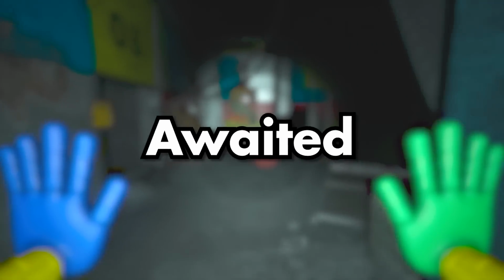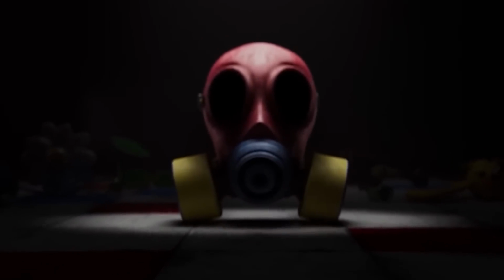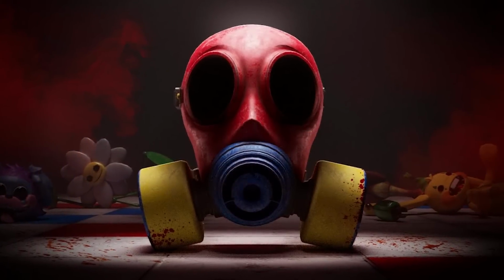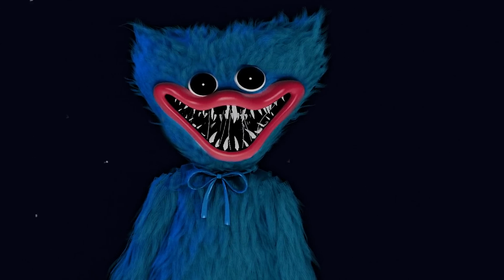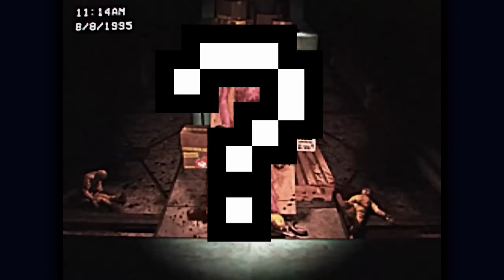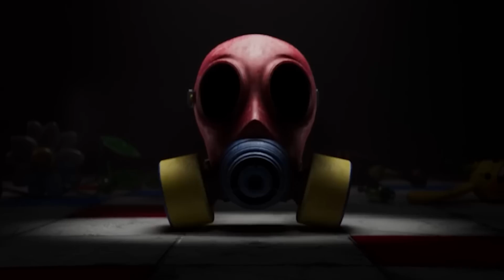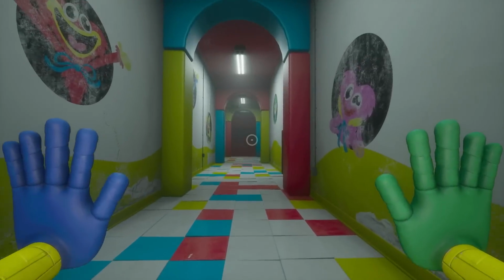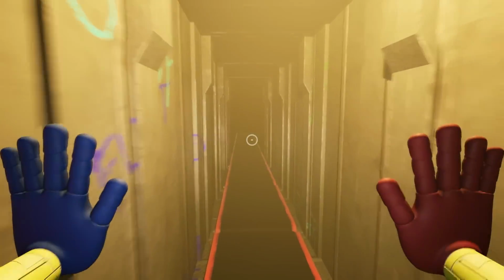Chapter 3 Trailers Tell Us THIS About Poppy Playtime... (Chapter 3 Theory)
This is a WILD theory, thoughts??

PROJECT: PLAYTIME is a free-to-play multiplayer horror game where six players attempt to create one giant toy while surviving a terrifying monster that roams the toy factory. A seventh player controls the monster and is given only one goal: Find and kill everyone.

Description (From Wikipedia)

Poppy Playtime: Chapter 1 - A Tight Squeeze, commonly known as Chapter One or abbreviated as CH1, is the first chapter for Poppy Playtime. It was released on October 13 on Steam.

It revolves around the unamed player, an ex-employee of the toy manufacturing business Playtime Co. whose employees when missing abruptly one day, and receives a letter from an anonymous sender stating that 'we're still here'. This incites the protagonist to go back to the abandoned factory and investigate it to find out what is happening.

Playtime Co. is a toy-making company, and the location where the game takes place. It was likely established in the 1950s, considering the aesthetic and lack of deeply advanced technology. However, the factory likely made its demise some time past the 80s depending.

In this game, you play as an ex-employee of a company labelled "Playtime Co." Playtime Co. was once a corporate giant company that was in the toy manufacturing industry - that was until everybody inside the factory went missing. Now, years later, you return to the factory to investigate these unknown missing cases.

One of the main mascots of PlayTime Co, he was one of the best sellers and found a place in the hearts of many children across the globe due to the fact that he was programmed to hug people, or because he was found to be cute. Nobody really knows what made him so appealing. However, due to experimentation on the toys at Playtime Co., a Huggy Wuggy seems to have come to life and gone rogue, killing everyone that crosses its path.

The Player is the main protagonist of Poppy's Playtime and is the person you currently play as during Chapter 1: A Tight Squeeze. There is not much to say about The Player since we never get a introduction to who they could be.

However, there's a recurring theory that the live toys, such as the murderous HH, were actually human experiments. There's a theory that the player has ties to whoever was running the operation, or looked similar to them, which is why they were so ferociously attacked. This is not canon, and this may be disputed later on as more lore is revealed.

Poppy Playtime is a minor character inside Chapter 1, and will most likely be an important character for the upcoming chapters. Poppy is a highly intelligent toy, she has the ability to properly converse with a child. She's also programmed to talk and communicate like a real little girl. Her first debut is in Chapter 1 and is featured inside the first VHS tape the player receives in the game, in which she appears in her own commercial tape.

The Grab Pack was shown to have been used by factory workers to do heavy lifting and general tasks that would have been hard for the average man to do alone, or even in groups. Not to mention, that in the chase scene, the player used it to pull a huge box over an entrance to deter a murderous Huggy Wuggy, and instead destroys the entire mesh floor with the box and takes Huggy Wuggy down with it.

This shows that it's incredibly powerful, managing to pull down a box like that with ease. In VHS 2, it's also shown that it can easily decapitate a person with relative ease. In VHS 2, because of this, it was strongly advised to use these with care for that very reason. Decapitating your coworker is not ideal.

(Steam Page)
You must stay alive in this horror/puzzle adventure. Try to survive the vengeful toys waiting for you in the abandoned toy factory. Use your GrabPack to hack electrical circuits or nab anything from afar. Explore the mysterious facility... and don't get caught.